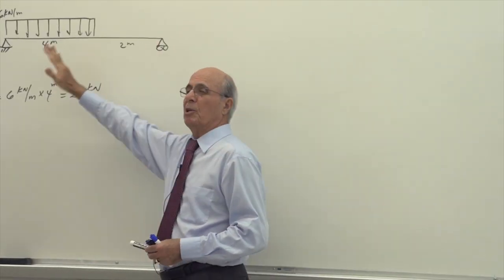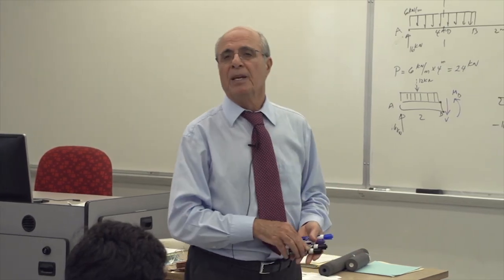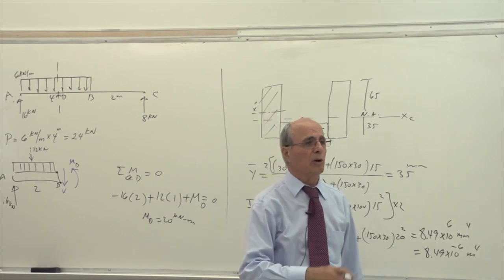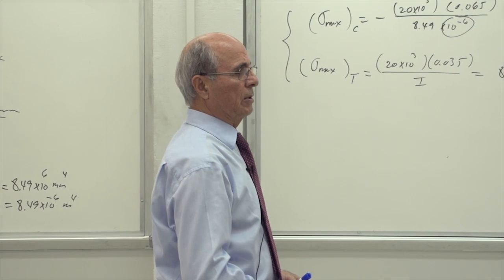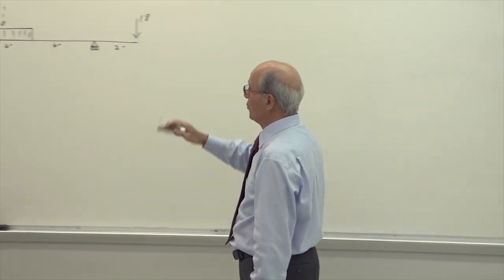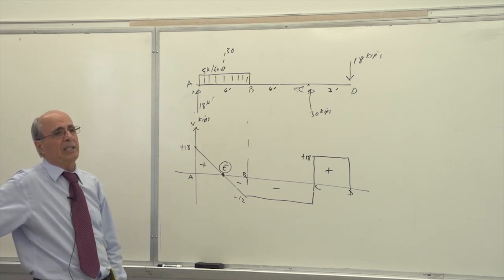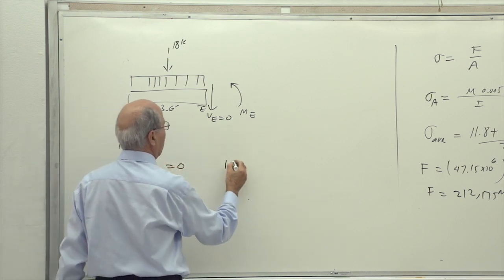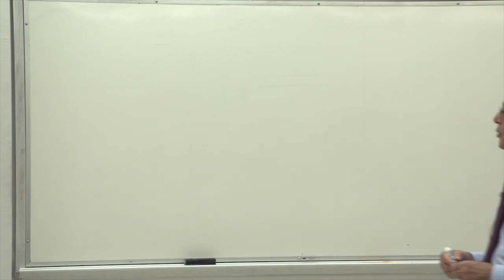Strength of Materials I: Shear & Bending Diagrams Example, Shearing Stresses in Beams (17 of 20)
This lecture series was recorded live at Cal Poly Pomona during Spring 2018. The textbook is Beer, Johnston, DeWolf, and Mazurek, "Mechanics of Materials (7th edition)."